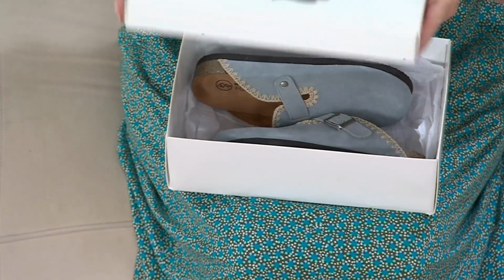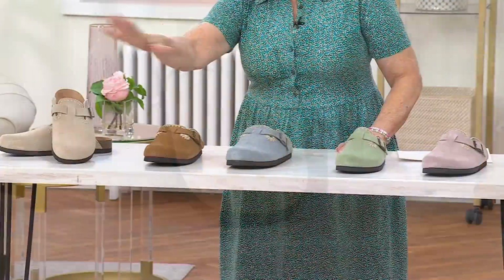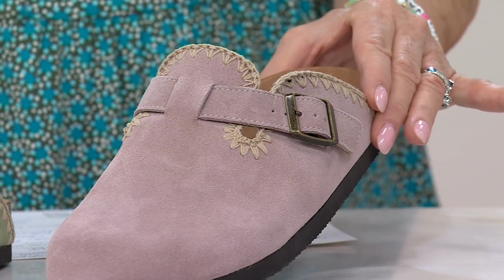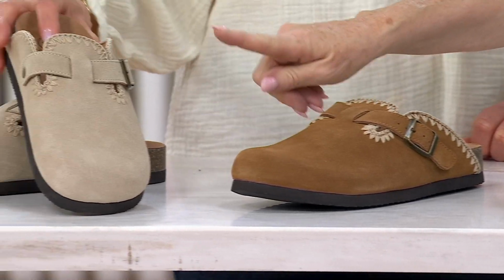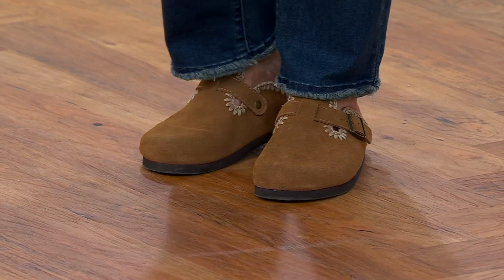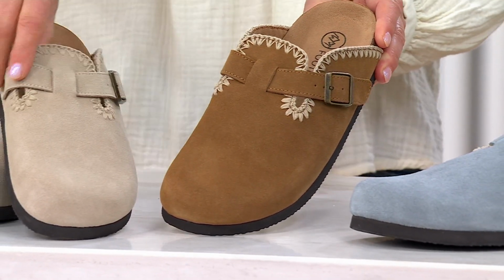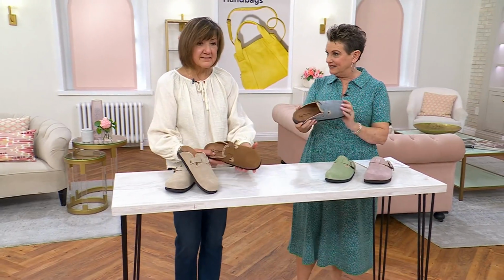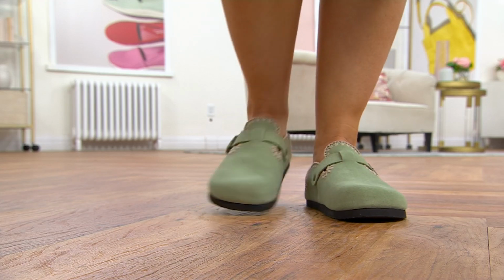White Mountain Leather Slip-On Clogs - Bendees on QVC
White Mountain Leather Slip-On Clogs - Bendees

Delicately detailed with rope macrame stitched edging, these leather clogs make a sweet choice for everyday outfitting (and we absolutely love the molded anatomic footbed for added support). From White Mountain.